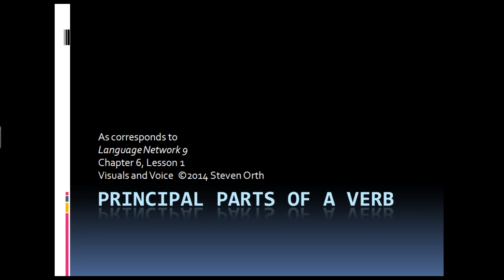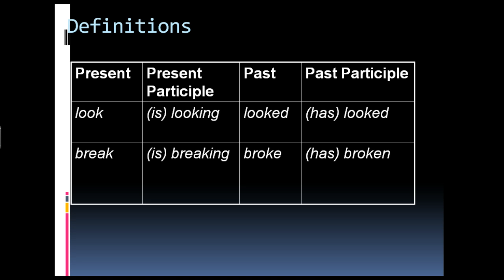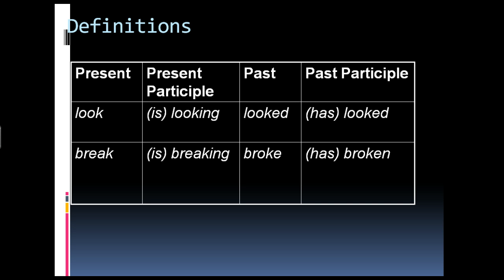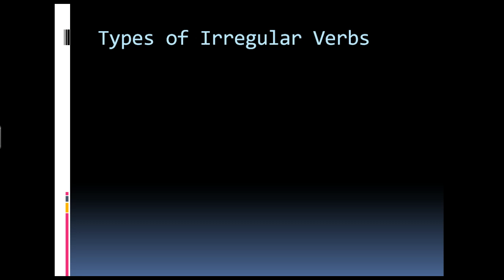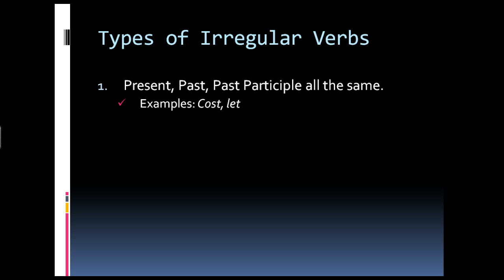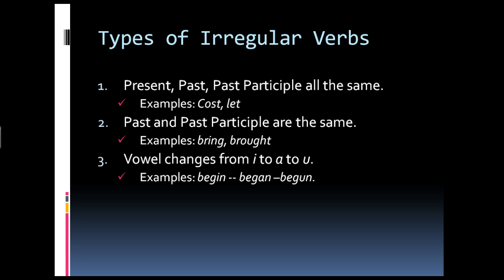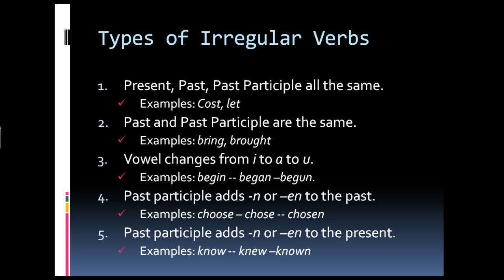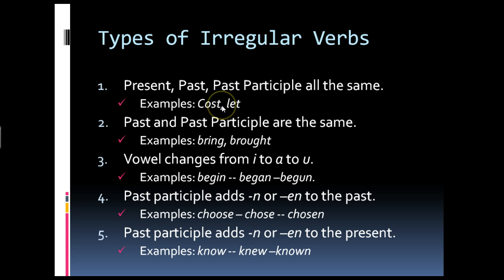LN 9.06.01 Parts of a Verb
A review of the four parts of a verbs--the pieces used to create various verb tenses.